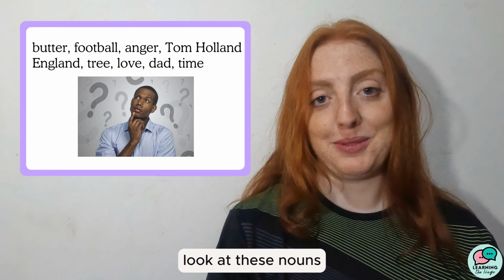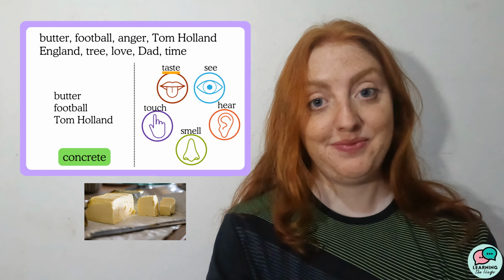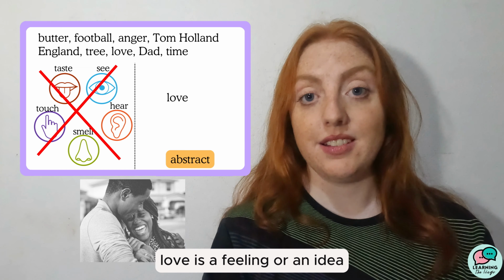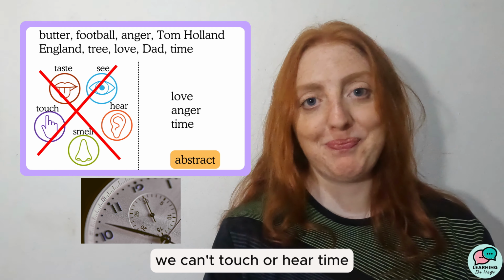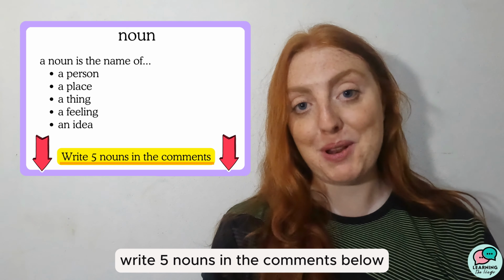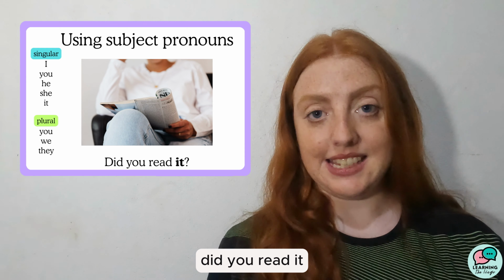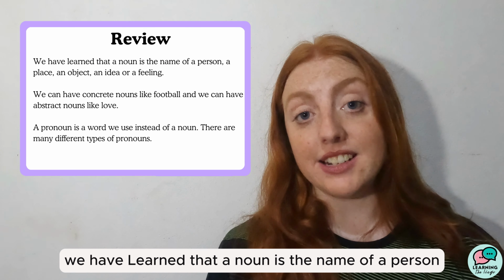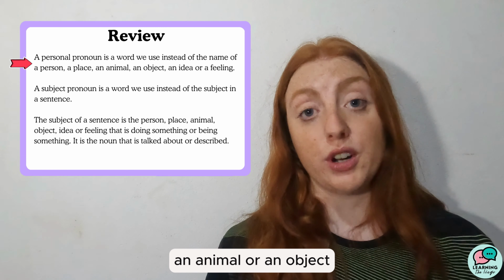FREE ENGLISH COURSE: Using Pronouns Correctly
Hello everyone! Chapter 5 of my ENGLISH COURSE FOR BEGINNERS is all about pronouns, particularly personal pronouns and subject pronouns. Please write any questions you have in the comments and I will get back to you as soon as I can. I hope you find this helpful. What would you like to learn about next? I'll see you in the next chapter.